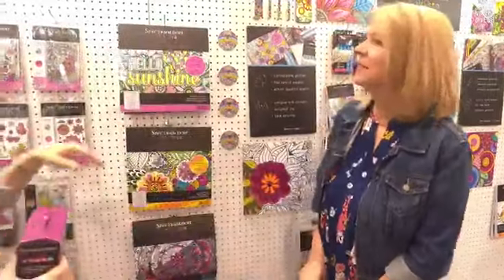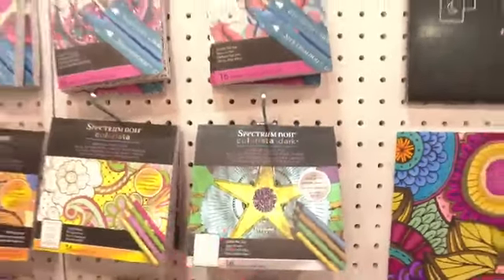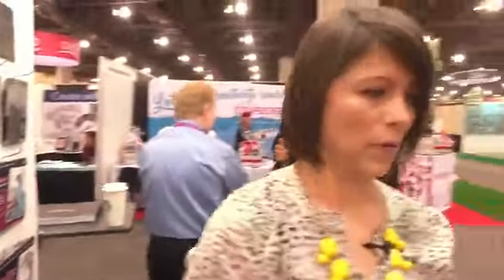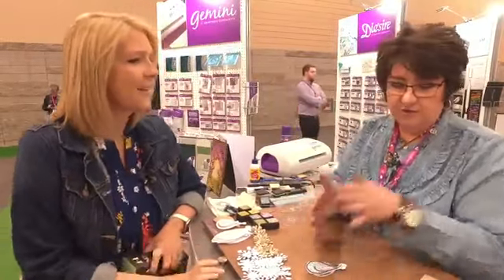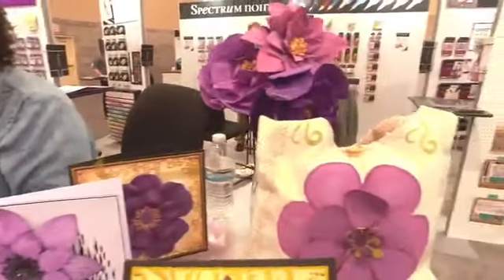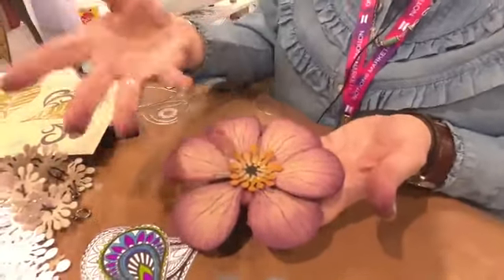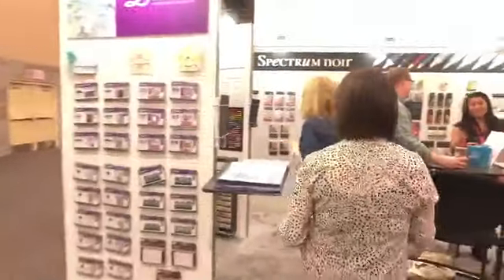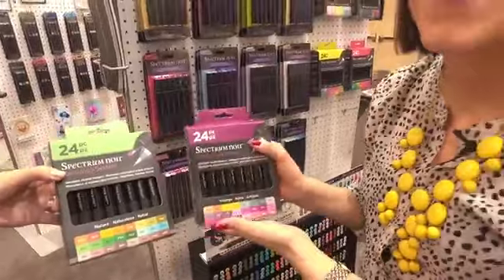Creativation 2017: New Crafter's Companion + Swag Bag Giveaway Segment 1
Crafter's Companion is on a roll! They've expanded their Colorista Line, Spectrum Noir, and more! What are you adding to your wishlist?

We just got back from the 2017 Creativation Show (formerly known as CHA). In case you missed it, we toured the booths on Facebook Live and collected swag along the way.

One lucky winner will win ALL of the swag! Here is how to enter:

1. Watch the Facebook Live broadcasts from the CHA Creativation Show. (the replays are all being added right here on our YouTube Page and can also be found on the Blitsy Facebook

2. There are 17 segments all from different booths throughout the show. Each segment adds something cool to the Swag bag giveaway and gives you a secret password to use for the giveaway entry

3. Collect as many passwords as you can and enter the giveaway before midnight CT on Wednesday evening

Here are the links to the entry pages where you will put your secret passwords. I was able to create pages outside of the Blog, since that is where we had some hiccups yesterday.

Good Luck!!!
Enter by 11:59pm CST TONIGHT! Wednesday January 25th, 2017